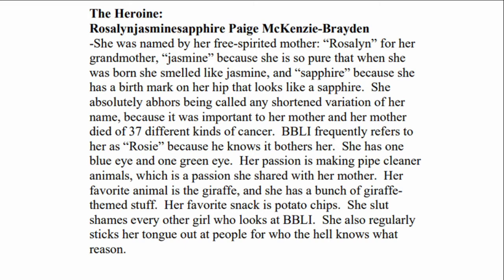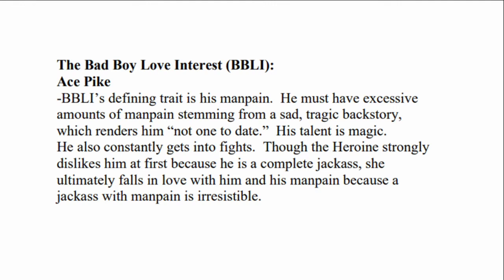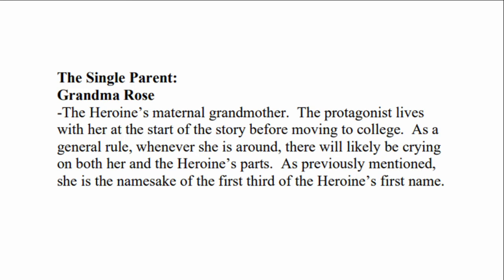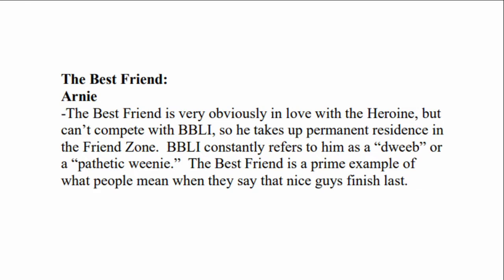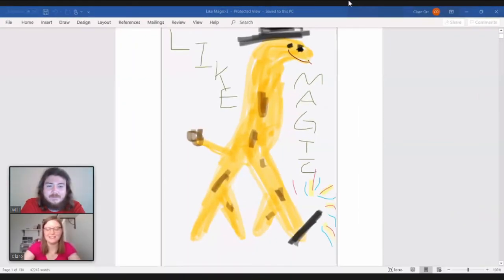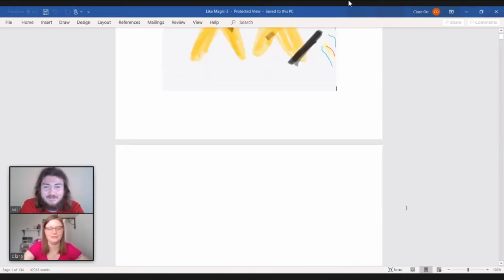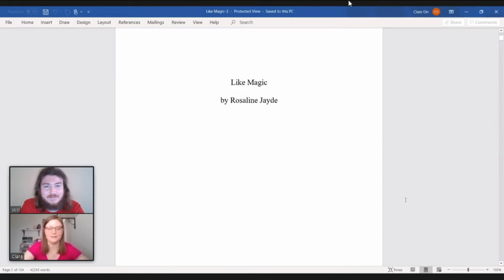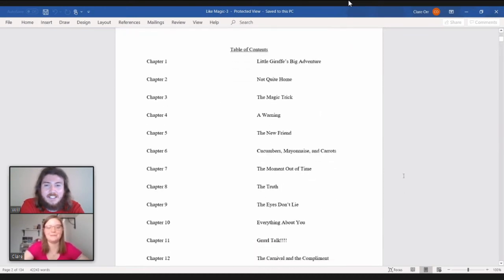Reverse Engineering Wattpad Episode 1: Overview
After reading several Wattpad stories together, we attempt to create our own by building off of the common story points, characters, and clichés.

Let us know what chapters and characters you're most excited to see!